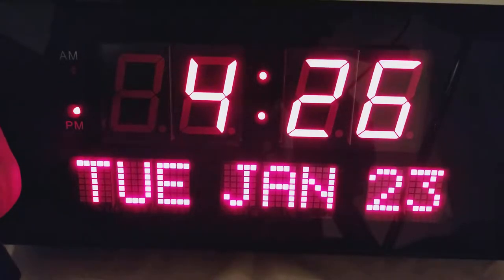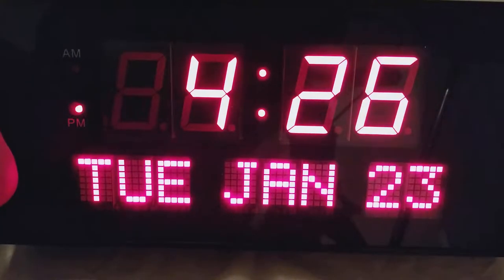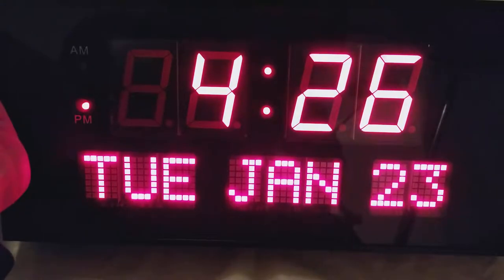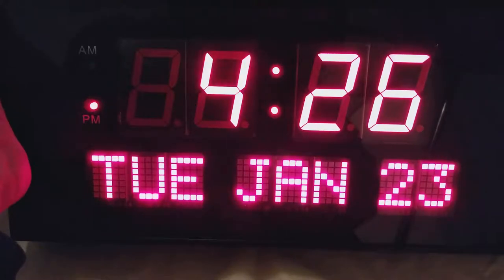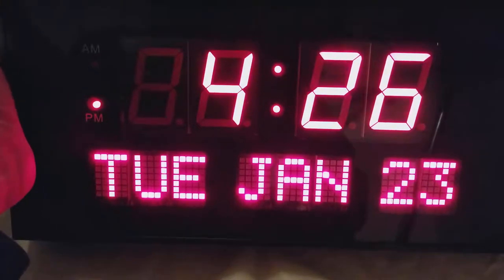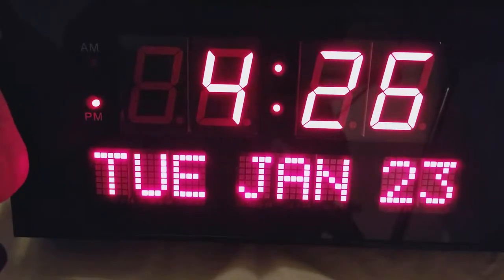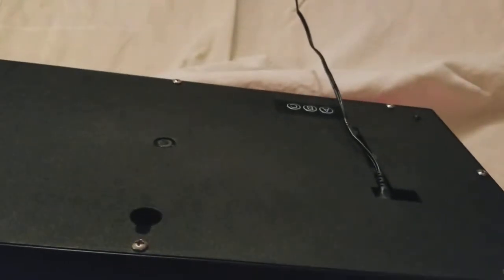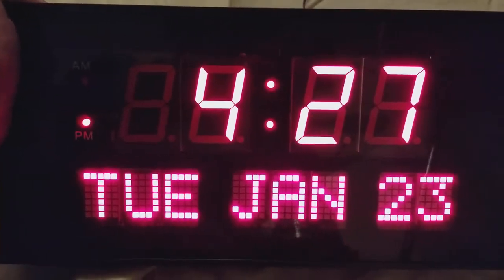Large Digital Wall Clock With Date Review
This is a review of a large digital wall clock with glass face nice and easy to read . .